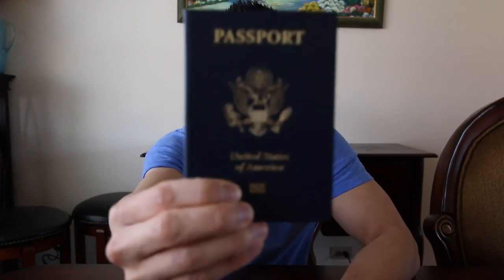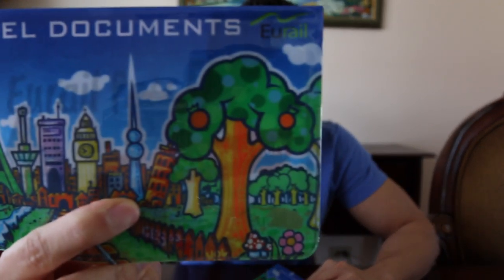WHAT'S IN MY TRAVEL WALLET?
Thought I would share what documents and cards I am bringing with me for my around the world trip.